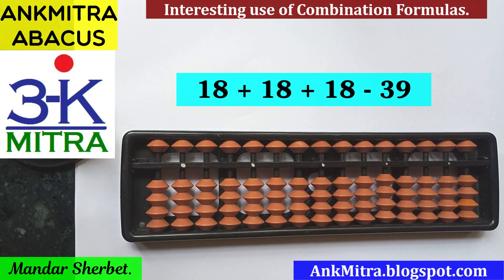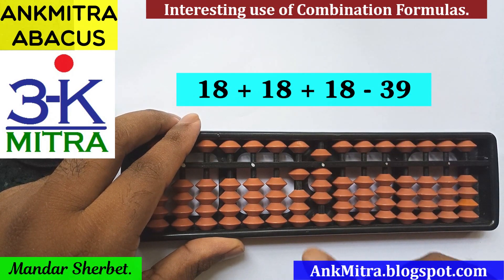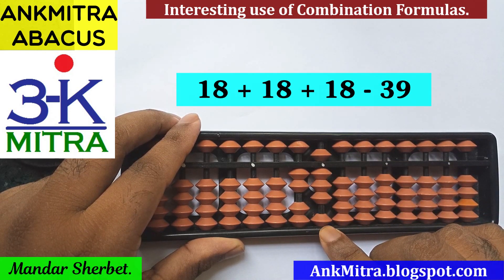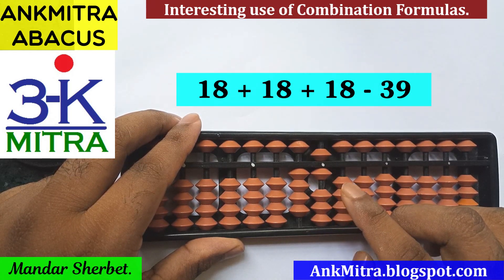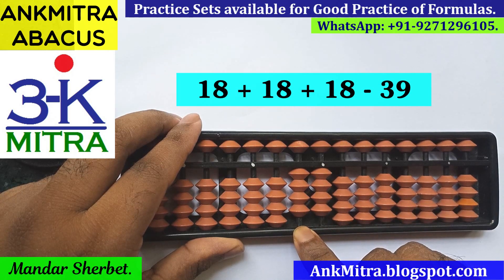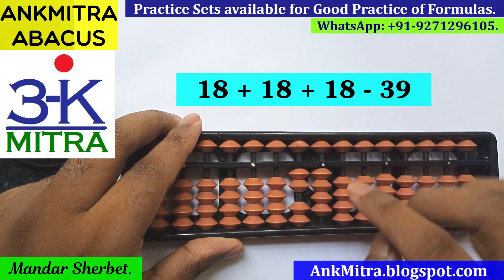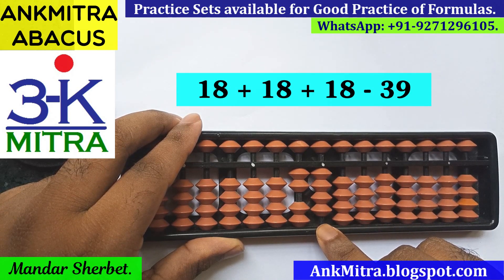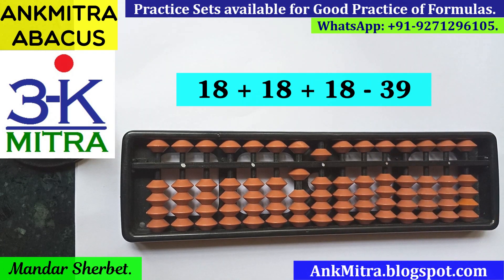Abacus || English || Lesson 6 & 7 Ex: (18 + 18 + 18 - 39) || Combination Formulas Practice